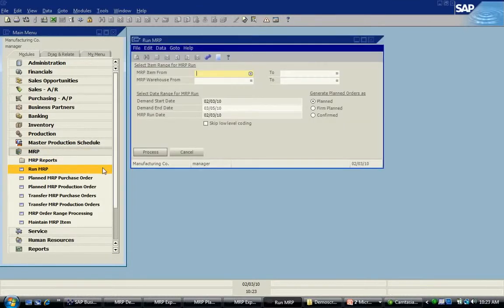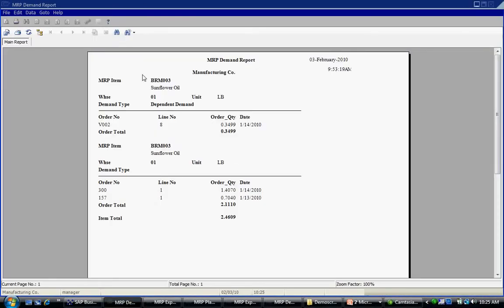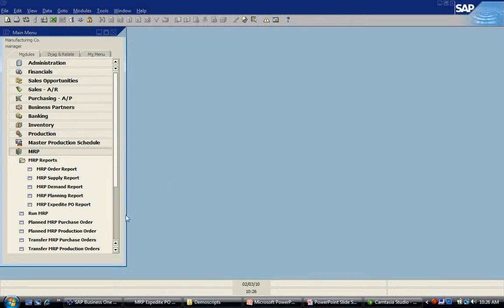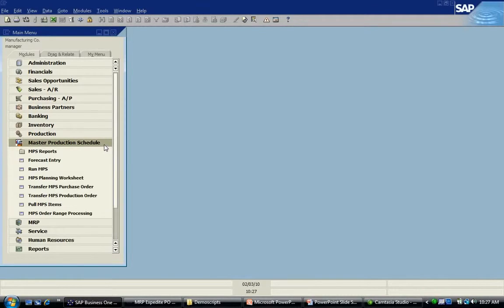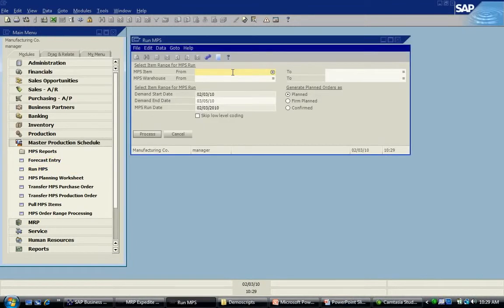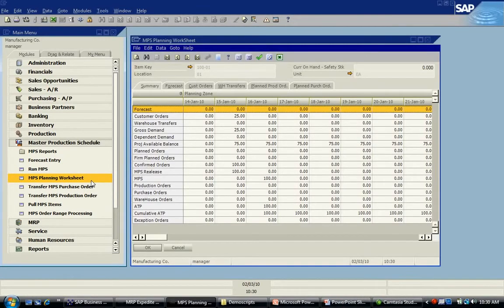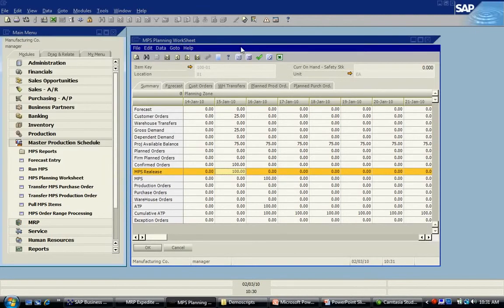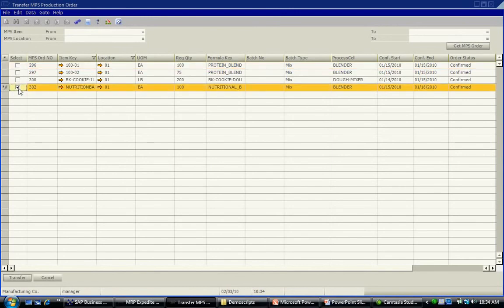Planejamento de materiais no SAP Business One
Gestão de planejamento de materiais (MPS) na indústria farmacêutica